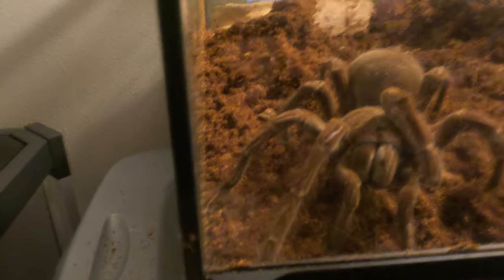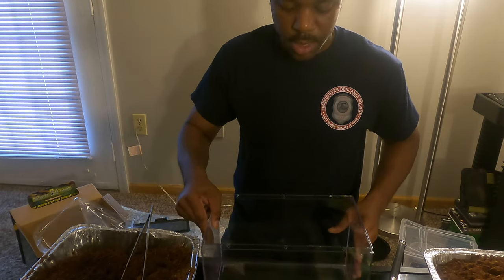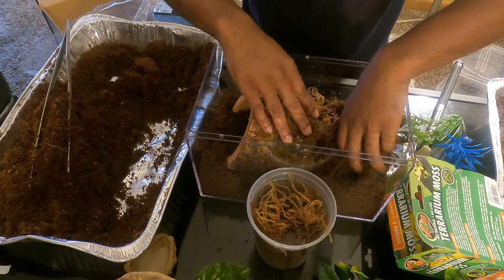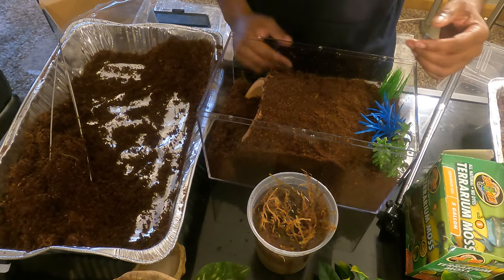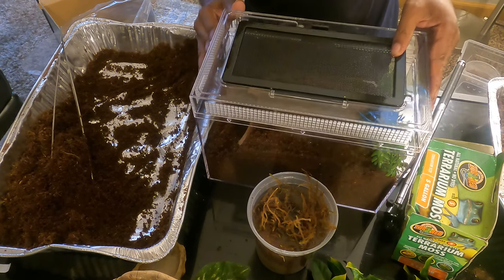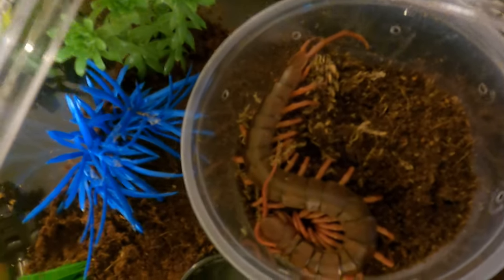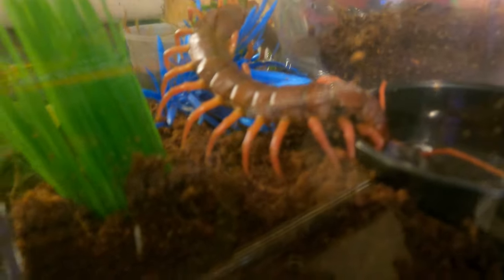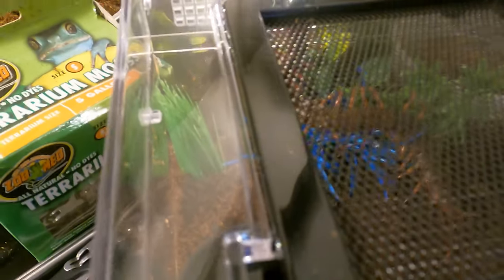Unboxing Deloris Thai Cherry Giant Dessert Centipede (Welcome her to the My Pets 9517 Family)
Welcome to my pets channel. I am not an expert on this topic but I do want to share my experience with all of you so that you can learn from my mistakes and of course all the knowledge I observe along the way.

We are all in this together. My goal is to get more pets added to this channel and learn about all the different behaviors and habitat.